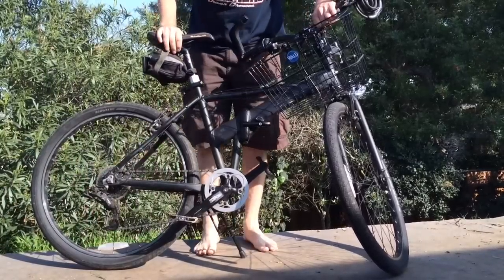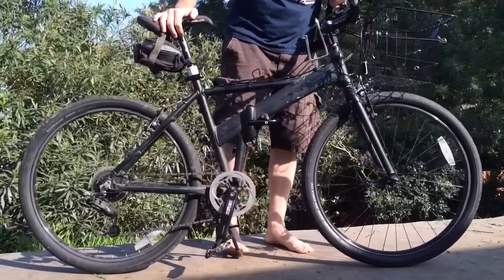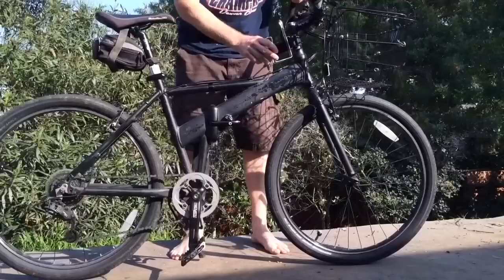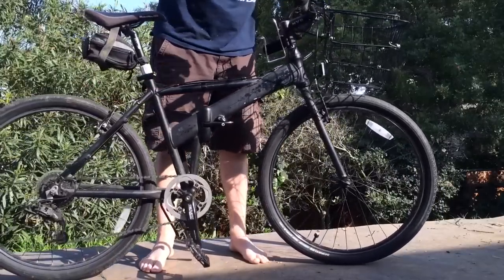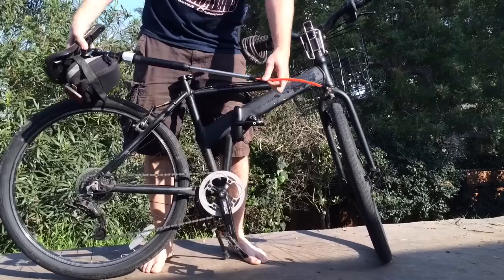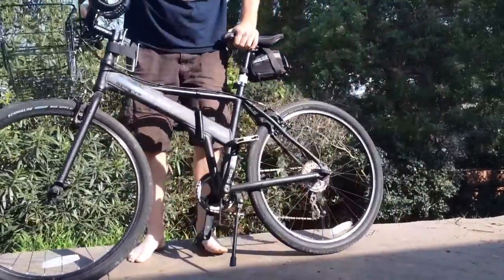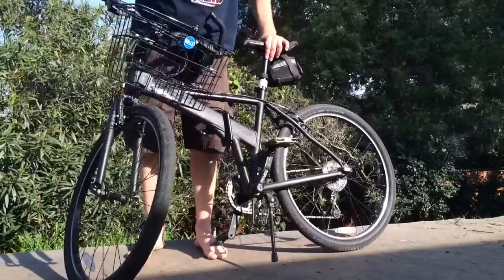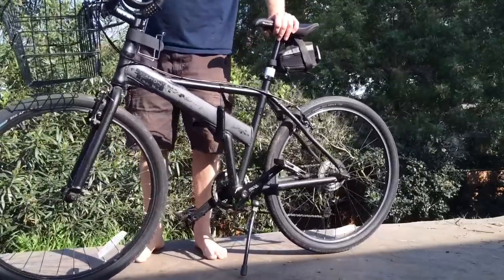Folding Bike Check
This is a bike check of my Dahon Jack folding bike. People like bike check videos, so I decided to make one. I like folding bikes, but I wanted a bike with normal sized tires, so I bought the Dahon Jack bike, and it is perfect for me.